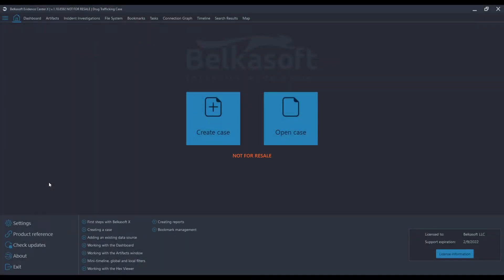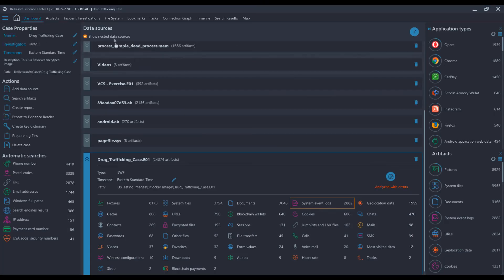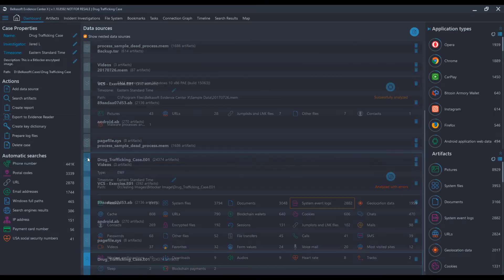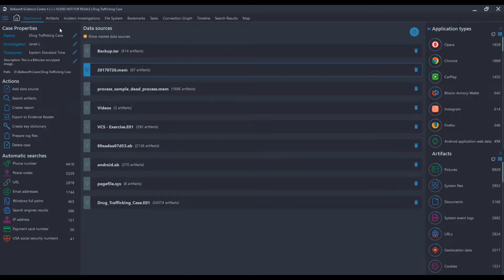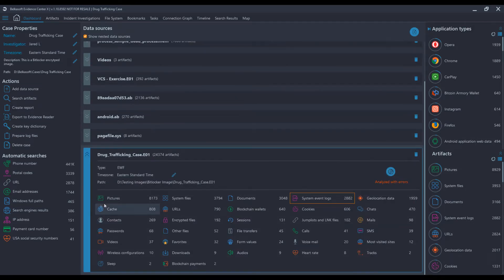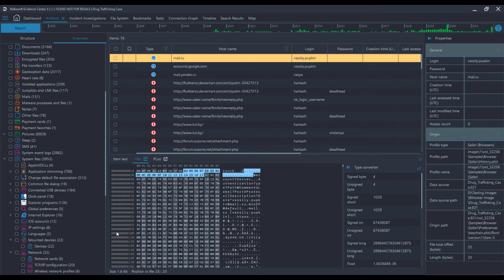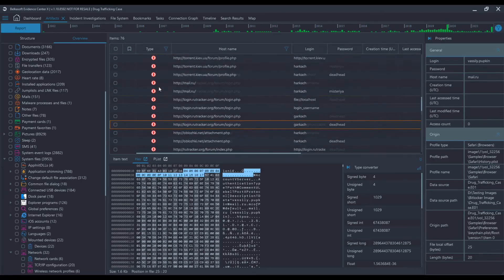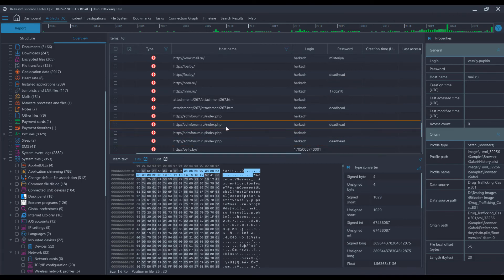Can You Recover Passwords from a Memory Dump—13th episode of BelkaTalk on DFIR